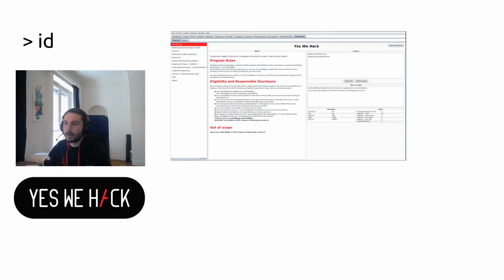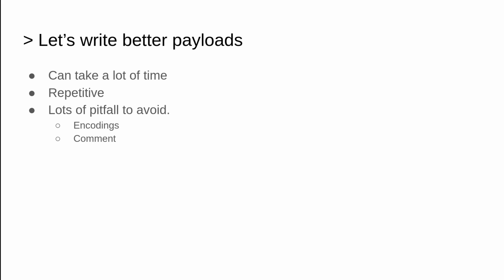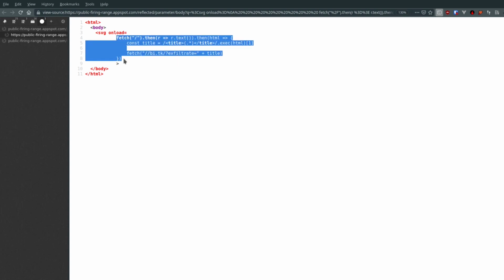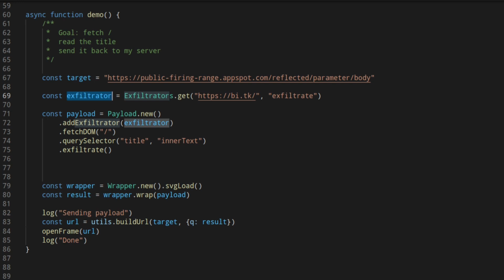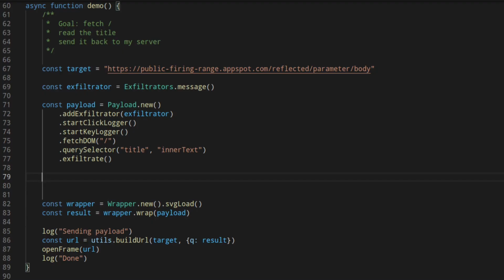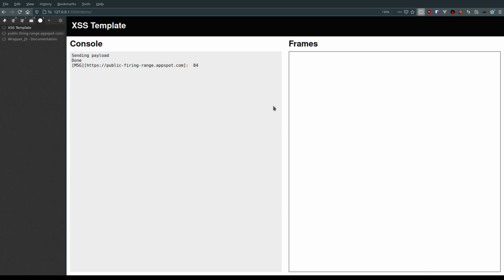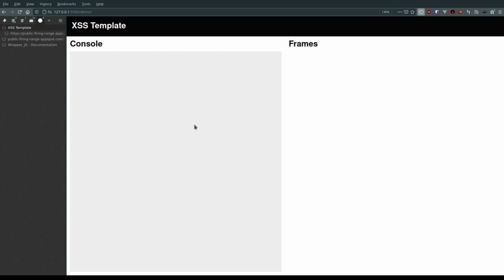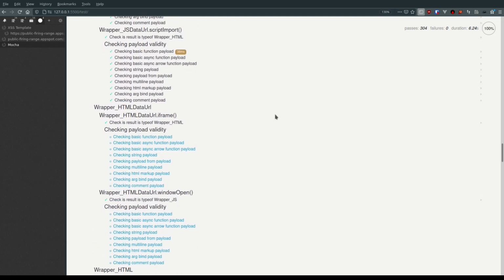xsstools, the xss exploitation framework by Lucas Philippe (BitK_)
In this talk BitK_ (Lucas) presents a new XSS exploitation framework designed to help bug hunters to create better XSS payloads. XSS is often an underrated bug, and I think we can blame POC doing only an alert for that. With xsstools you will be able to quickly create powerful exploits and increase the impact of you bugs. This is the first public release of the tool!!